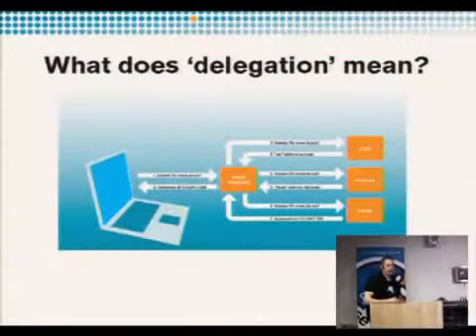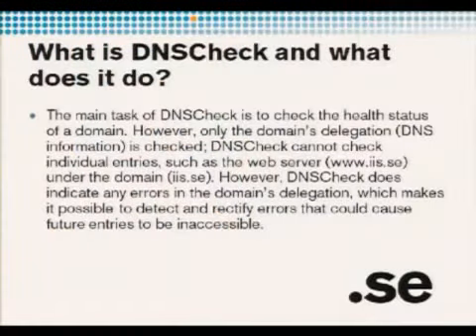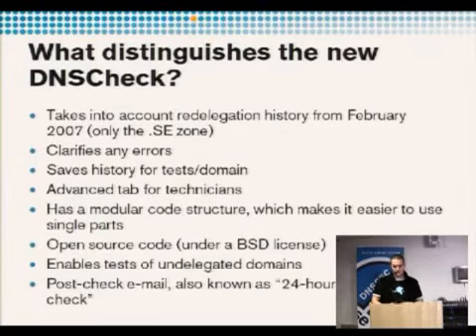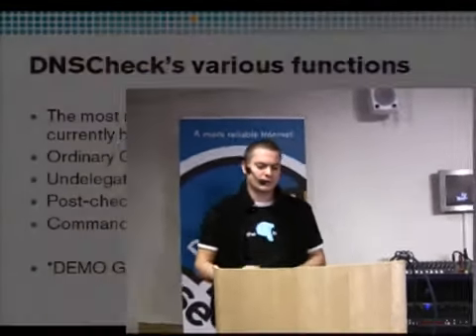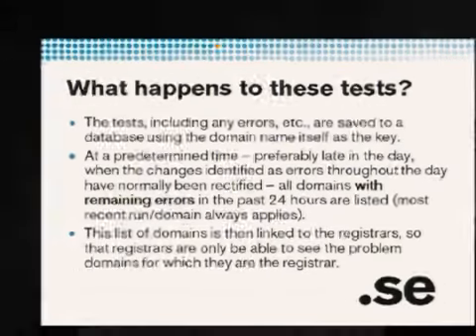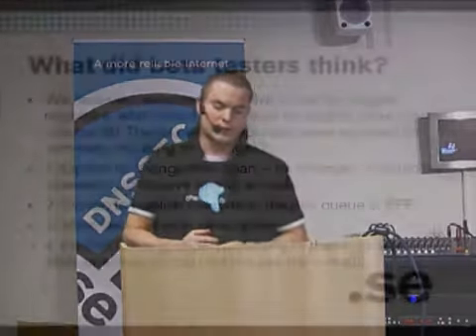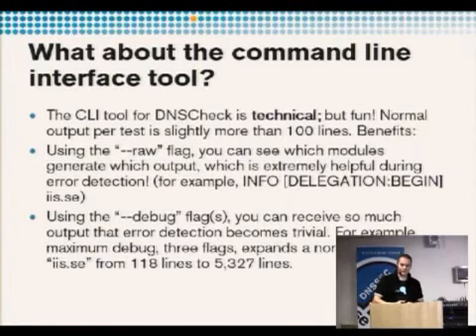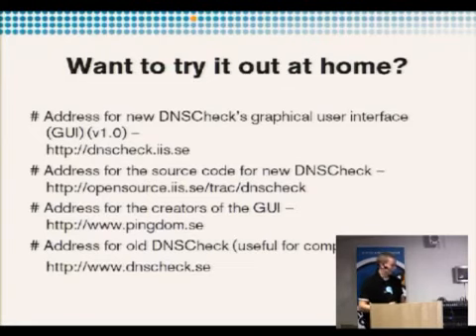DNSCheck as a tool for registrars - Einar Lönn